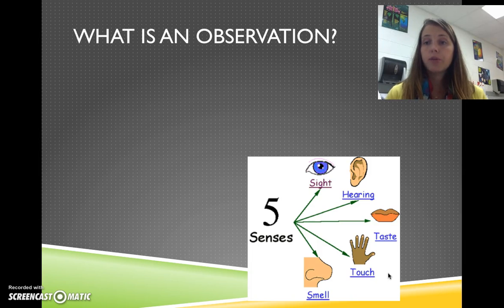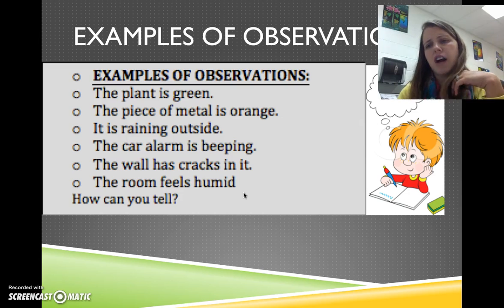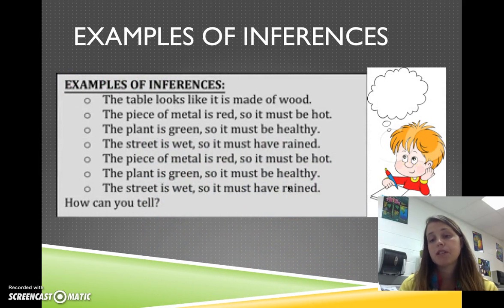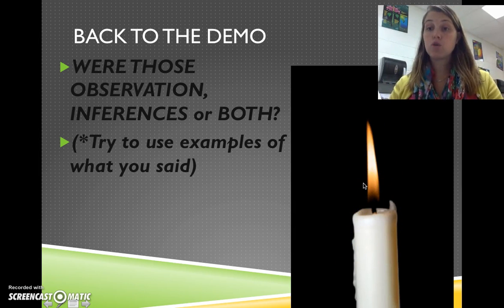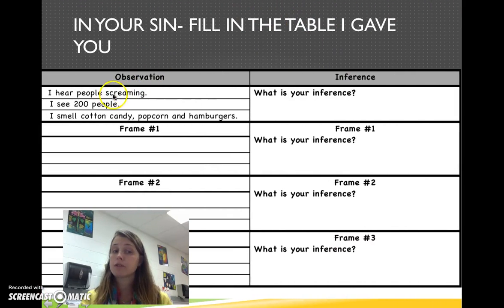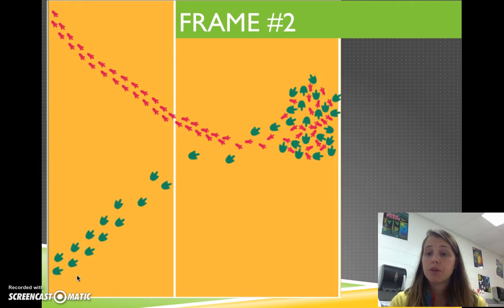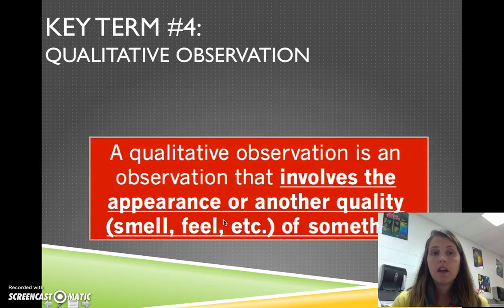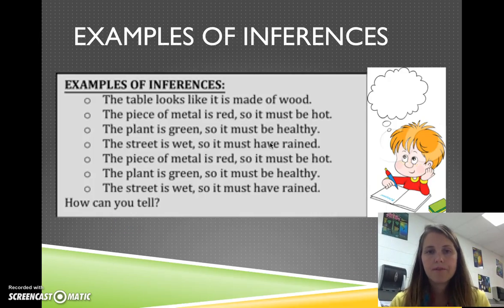Observations and Inferences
Please take notes on page 14 for the following video. DONT FORGET TO ATTACH THE TABLE I PASSED OUT TODAY TO THE BOTTOM OF PAGE 14 as a flap!